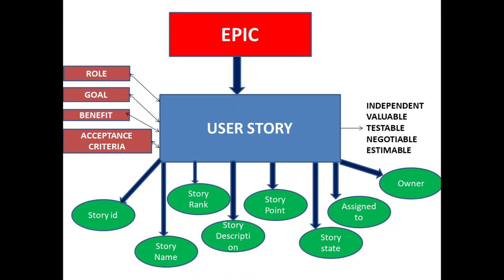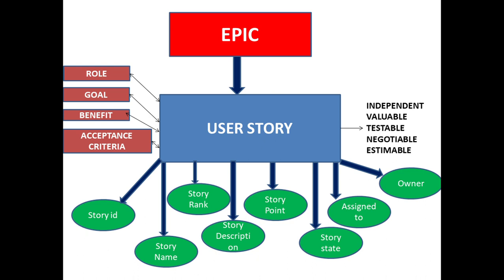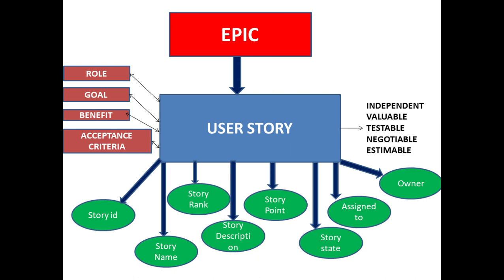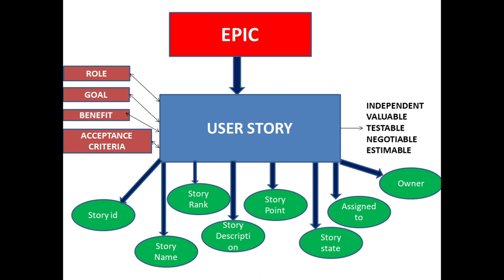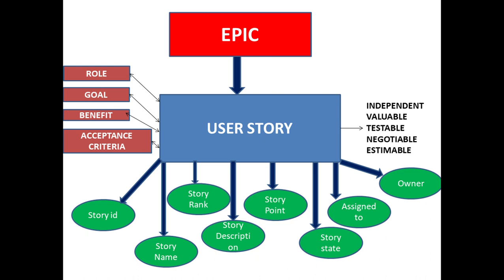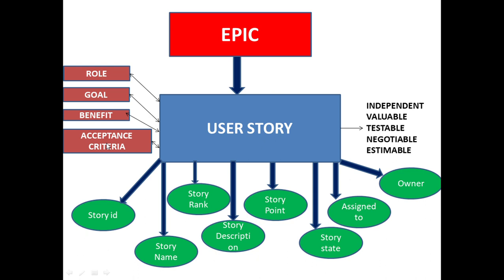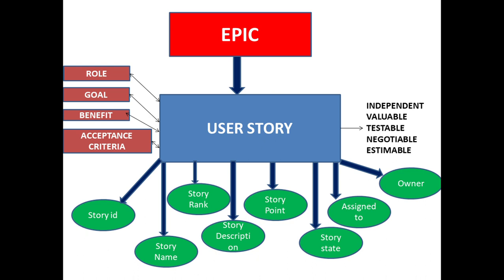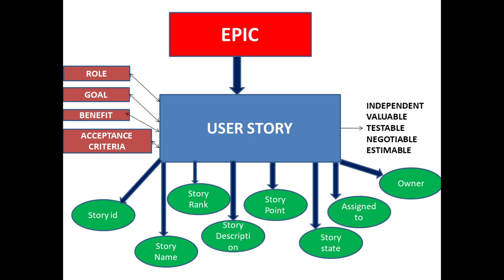Epic and User Stories in Agile|What are Epics, User Stories, and Story Points with example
/ 2:29